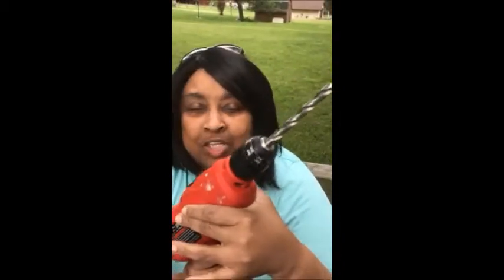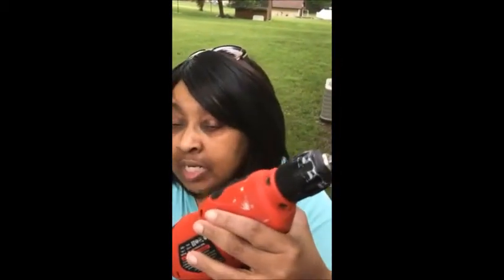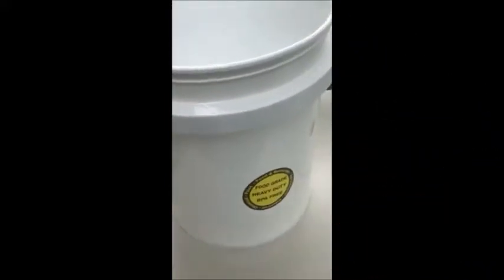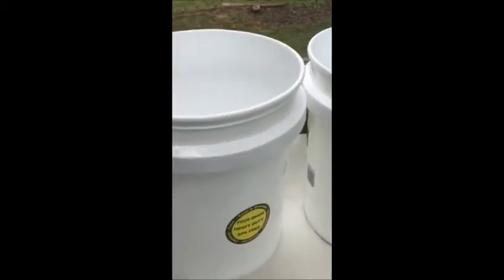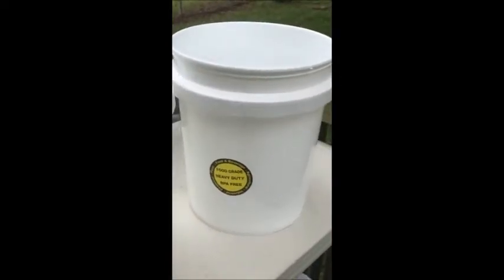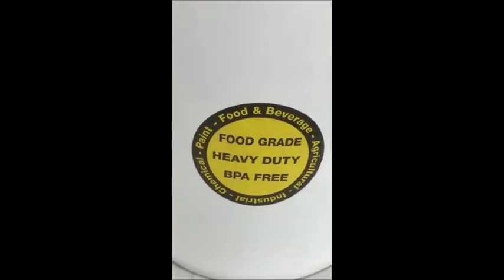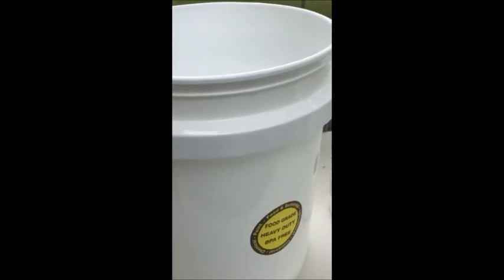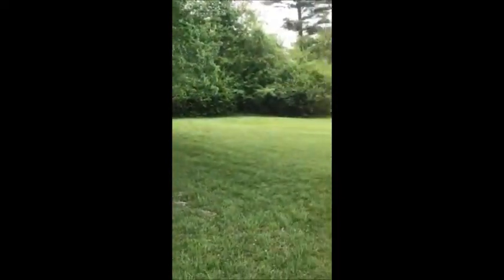Let's Garden: Drilling 5 gallon buckets